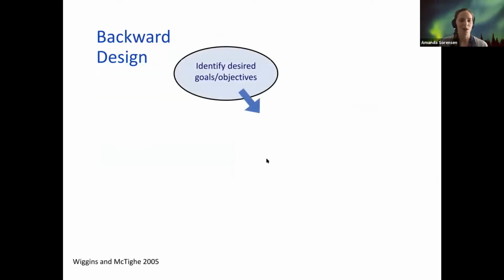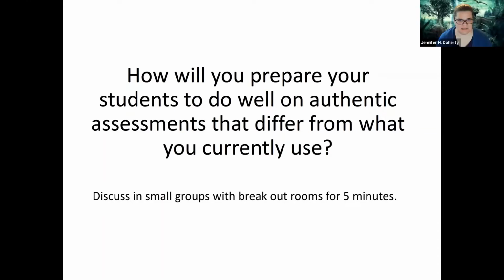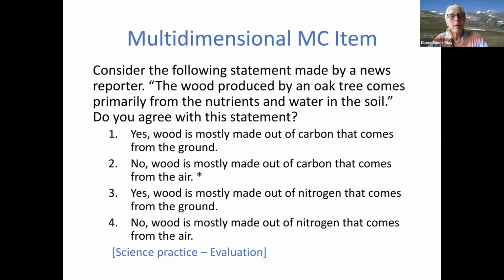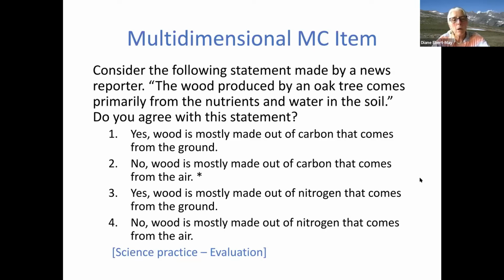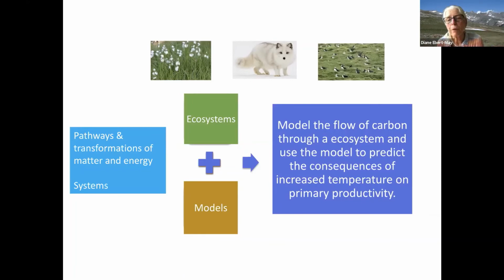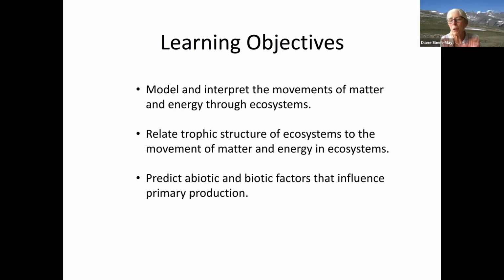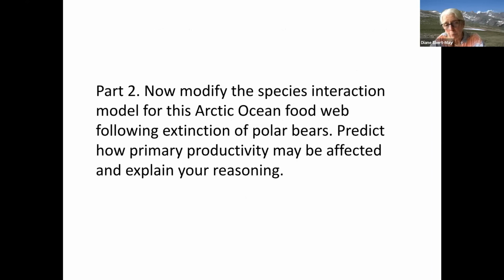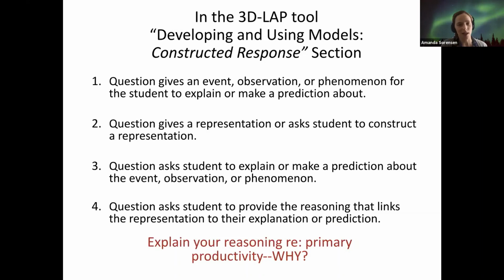Designing Multidimensional Assessments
How do we know what our students have learned? Creating multi-dimensional assessments is critical when developing a multi-dimensional 4DEE curriculum. Participants will be introduced to developing multi-dimensional assessments in line with 4DEE using the 3D-LAP tool.

Speakers: Luanna Prevost,  University of South Florida; Amanda Sorensen, Michigan State University; Jennifer Doherty, University of Washington; Diane Ebert-May, Michigan State University